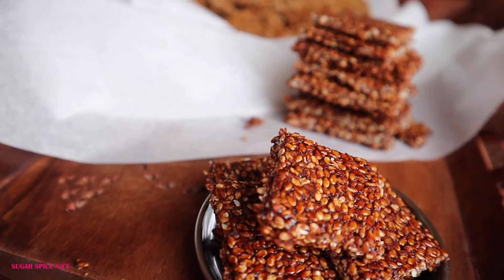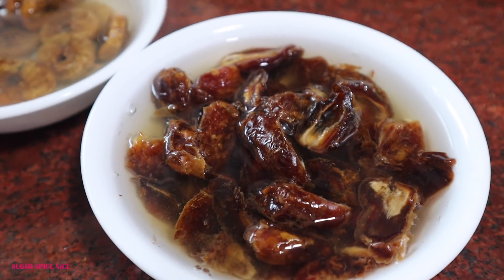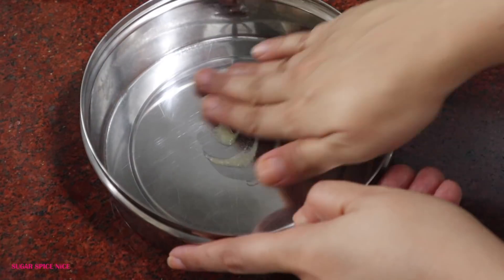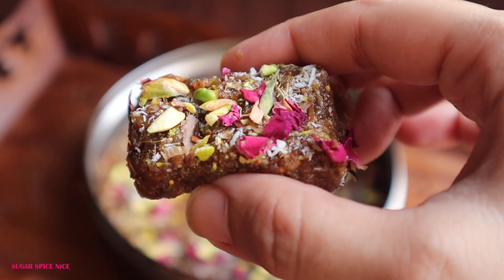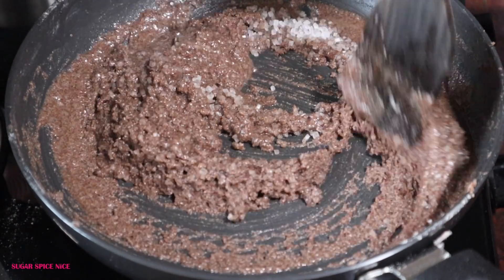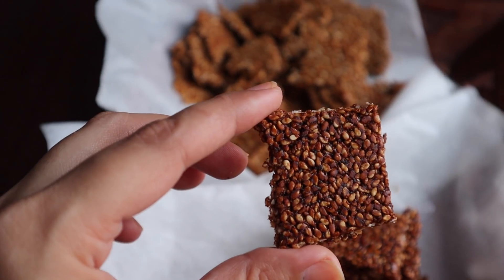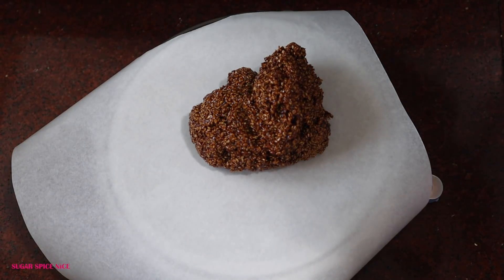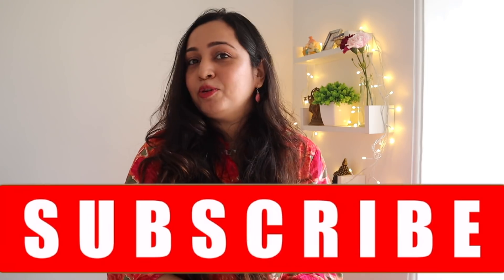Diwali Sweets - healthy mithai options | Indian Sweets Recipes | Celebrate Diwali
Making Diwali Sweets - a few healthy mithai options. Hope you like these Indian sweets recipes. All of these I have thoroughly enjoyed and will be definitely indulging in much more during Diwali. The Dry fruit and Gulkand barfi, a personal favorite is such a beautiful amalgamation of flavors. It is indeed rich and perfect to add to your Diwal thali. Ragi halwa, its a soulful delicacy. Using ragi, a power house millet, its definitely for one of those mindful indulgences. And lastly til chikki with gud and til patti - these are great for winter and make for a good energy snack during this time of the year.